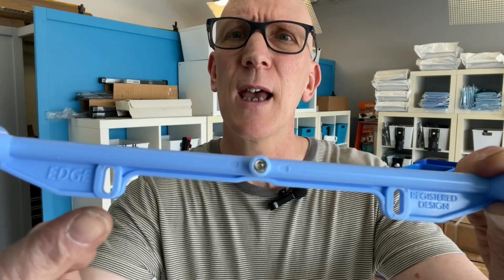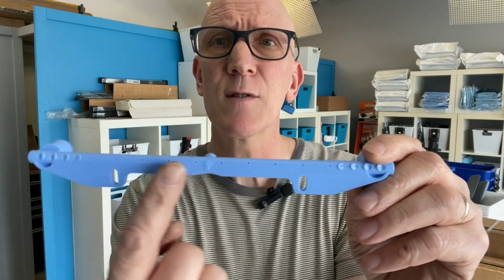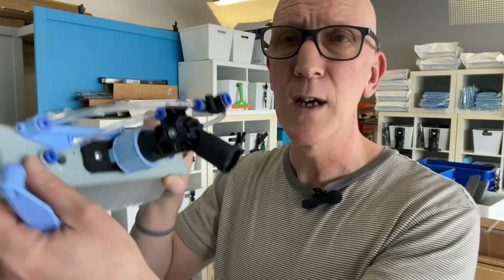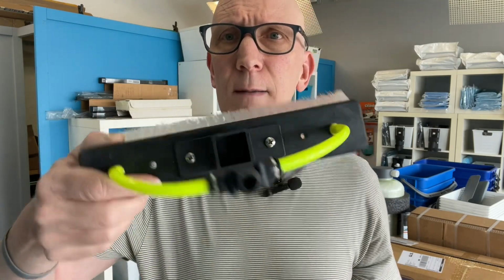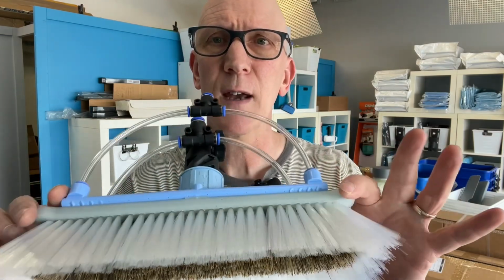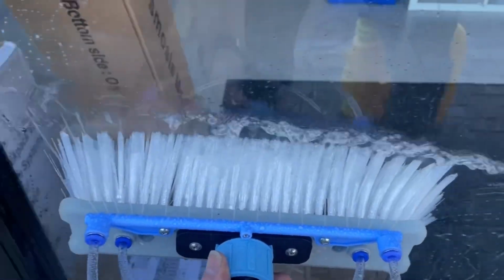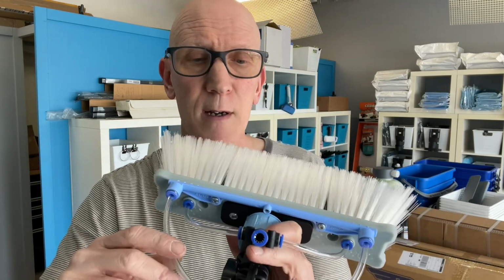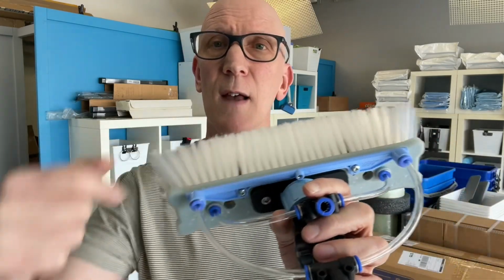EDGE rinse bar for water fed brushes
New EDGE rinse bar helps you to flood the glass with water for a superior rinse. Made for EDGE brushes but will also fit many third party brushes.

What's a good rinse bar for Tucker brushes?
Is there a rinse bar for Xero brushes?
Will this rinse bar work on Hydrosphere brushes.
Is this rinse bar compatible with Gardiner water fed brushes?